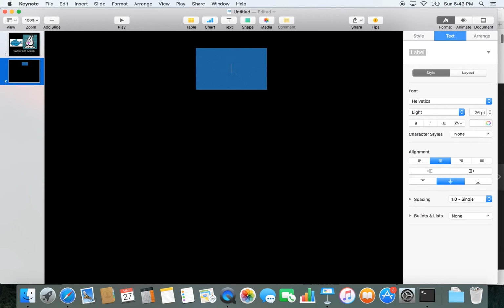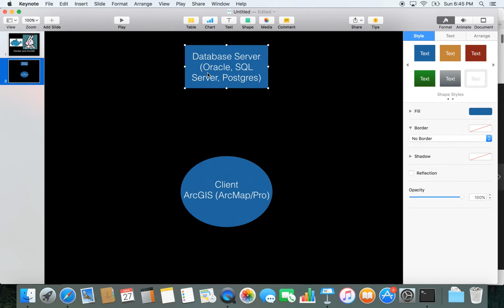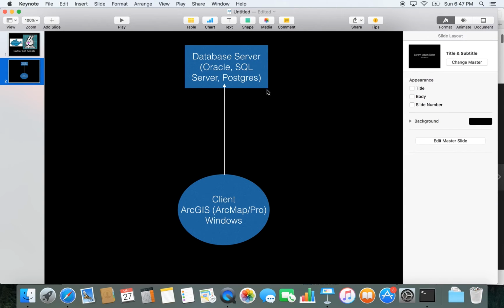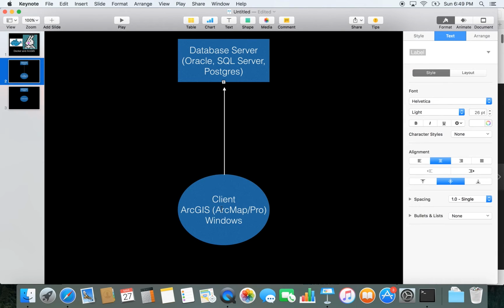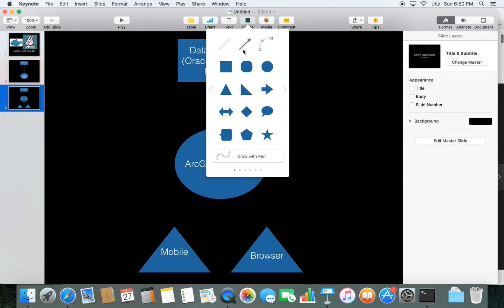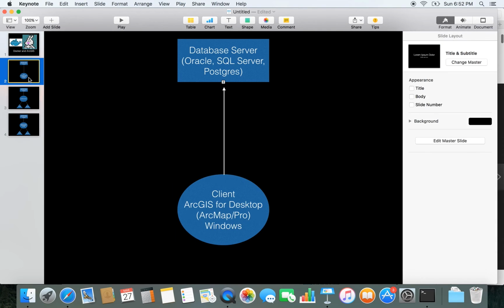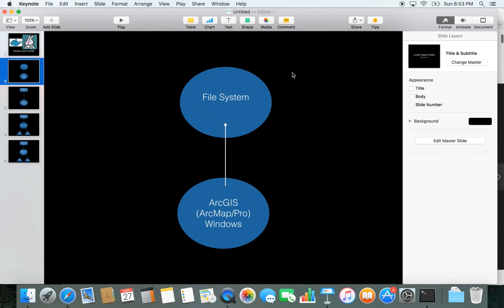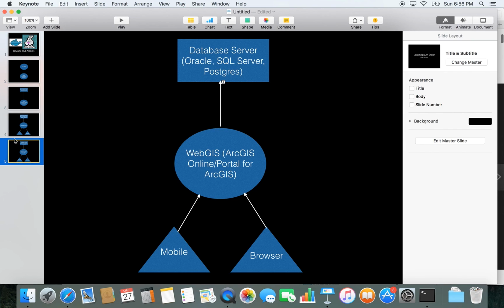Docker and ArcGIS (IGeometry) - 01 - The ArcGIS Stack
This is something new and different in this channel.

IGeometry has always been about programming with ArcGIS, we talk about how to build cool software with ArcGIS technology. However, we never talked about how does the existing bleeding edge technologies blend with the ArcGIS platform. So here it is.

I'm very interested in Docker and I have actually used it in a small project with ArcGIS. I want to start this series to try to understand where Docker fits in the ArcGIS stack. We might actually have some implementations of Docker or ArcGIS. If and when possible.

We will see where this goes.

Stay Awesome
-Hussein